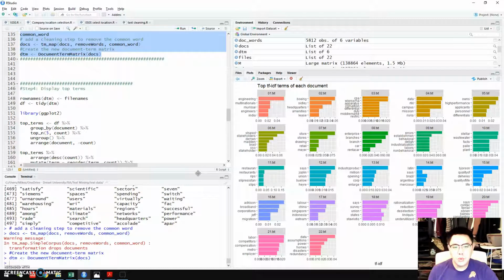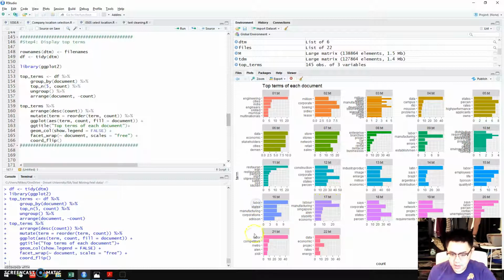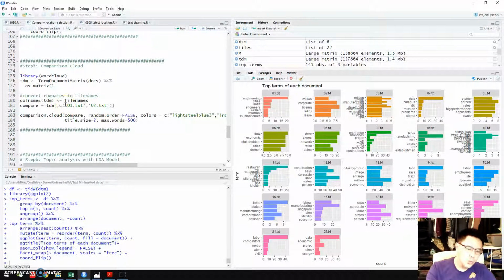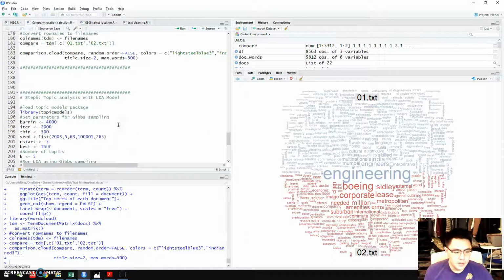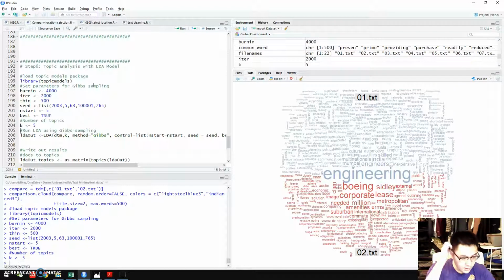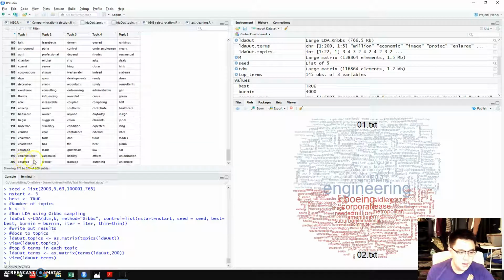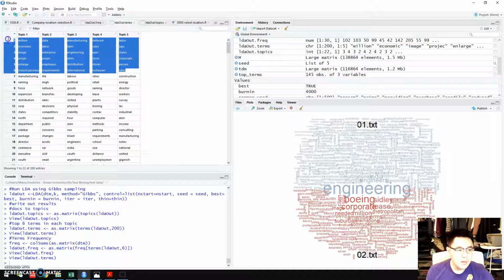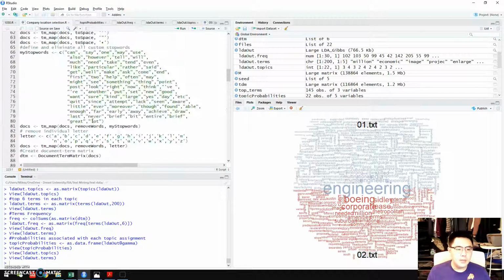Part 2 - Word Frequency, Wordcloud and Topic Analysis